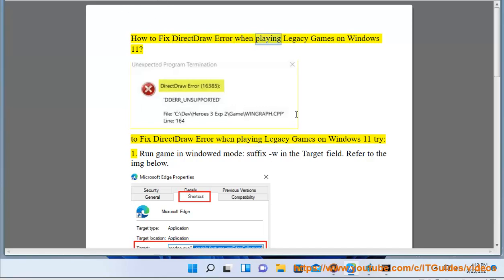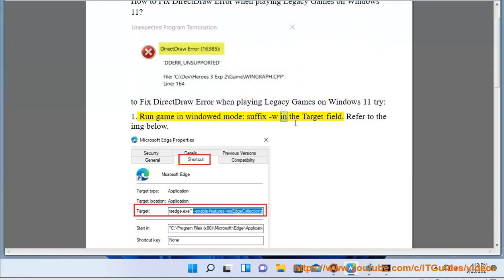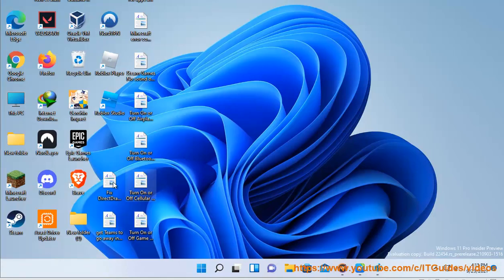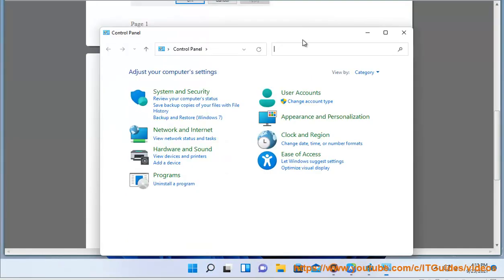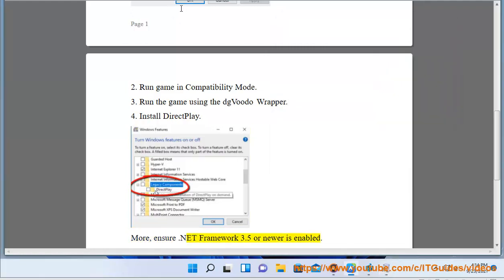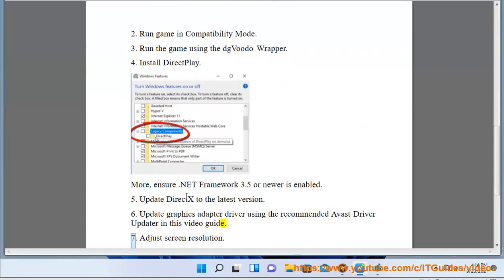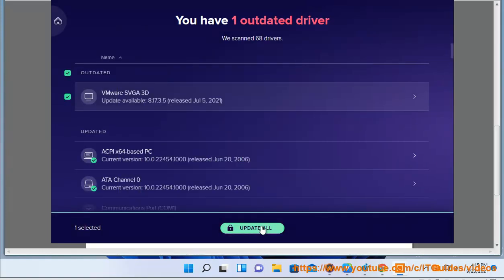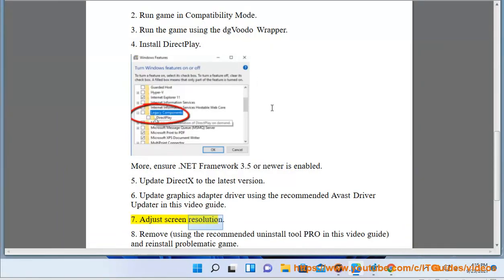Fix DirectDraw Error when playing Legacy Games on Windows 11 (2023 updated)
Here's how to Fix DirectDraw Error when playing Legacy Games on Windows 11. Run Avast Driver Updater@ to keep your device drivers up-to-date. To effectively remove unwanted/problematic programs, run this best uninstall tool@

i. here are some things you can try to fix DirectDraw Error when playing Legacy Games on Windows:

Update your graphics driver. An outdated or corrupt graphics driver can cause DirectDraw errors. To update your graphics driver, you can use the Device Manager or the manufacturer's website.
Run the game in compatibility mode. To run the game in compatibility mode, right-click on the game's executable file and select Properties. Click on the Compatibility tab and select the operating system that the game was designed for.
Disable hardware acceleration. Hardware acceleration can sometimes cause DirectDraw errors. To disable hardware acceleration, open the Control Panel and go to System - Advanced - Performance. Click on the Settings button under Graphics performance and uncheck the box next to "Use hardware acceleration for all programs that can use it."
Install the latest version of DirectX. DirectX is a set of APIs that allow games and other applications to interact with the graphics hardware. To install the latest version of DirectX, go to the Microsoft website and download the latest DirectX End-User Runtime.
Repair the game installation. If the game installation is corrupt, it can cause DirectDraw errors. To repair the game installation, right-click on the game's executable file and select Properties. Click on the Local Files tab and click on the Verify Integrity of Game Files button.
Contact the game developer for support. If you have tried all of the above solutions and you are still having problems, you can contact the game developer for support. They may be able to provide you with additional solutions or help you to troubleshoot the issue.

ii. Hardware acceleration is a feature that allows certain tasks to be performed by the graphics card instead of the CPU. This can improve performance, but it can also cause problems with legacy games.
Legacy games are games that were designed for older operating systems and hardware. These games may not be compatible with hardware acceleration, and trying to use it can cause problems such as crashes, graphical glitches, and performance issues.
If you are having problems with a legacy game, you can try disabling hardware acceleration. To do this, open the Control Panel and go to System - Advanced - Performance. Click on the Settings button under Graphics performance and uncheck the box next to "Use hardware acceleration for all programs that can use it."
Disabling hardware acceleration may improve performance and stability with legacy games. However, it may also reduce performance with newer games that are designed to take advantage of hardware acceleration.

iii. The required APIs for legacy games vary depending on the game, but some common APIs include:

DirectX: DirectX is a set of APIs that allow games and other applications to interact with the graphics hardware.
OpenGL: OpenGL is another set of APIs that allow games and other applications to interact with the graphics hardware.
Audio APIs: Audio APIs allow games to play sound. Some common audio APIs include DirectSound and OpenAL.
Input APIs: Input APIs allow games to receive input from the player, such as keyboard input, mouse input, and joystick input. Some common input APIs include DirectInput and XInput.
Networking APIs: Networking APIs allow games to communicate with each other over a network. Some common networking APIs include DirectPlay and Steamworks.

In addition to these APIs, legacy games may also require other APIs, such as those for file I/O, memory management, and threading.
If you are having problems running a legacy game, you can try checking the game's documentation to see if it lists any required APIs. You can also try searching for a compatibility guide online.

If you are having problems with a specific game, you can try searching for a fix online. The game's developer may have released a patch that fixes the problem. You can also try contacting the game's developer for support.